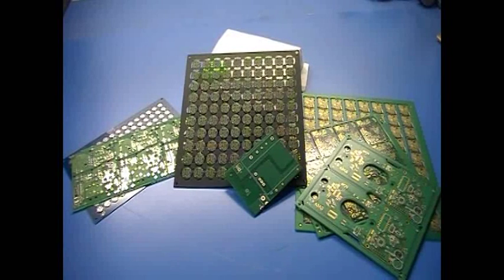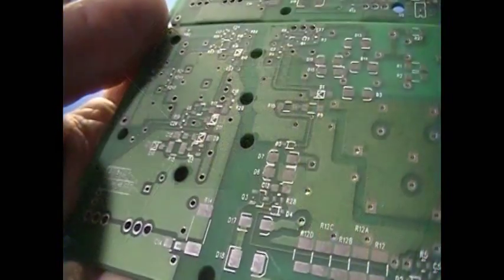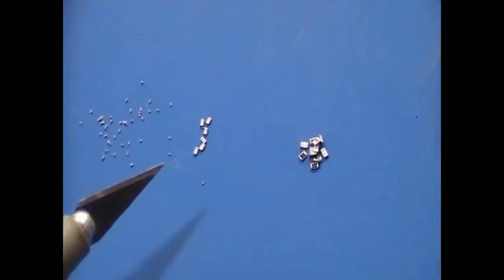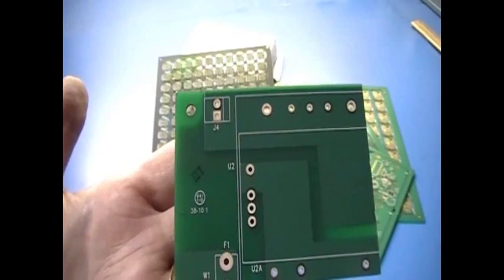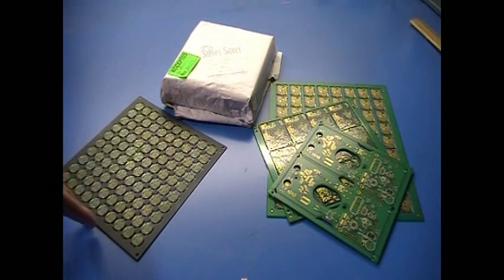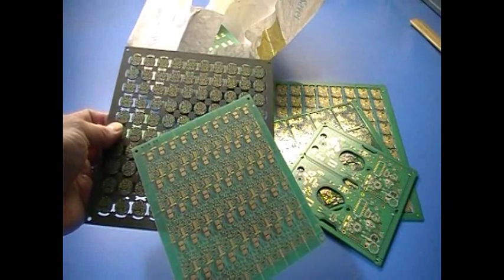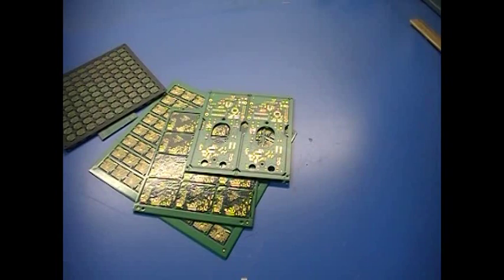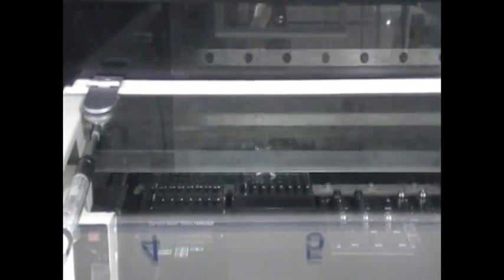How to choose a surface finish for a PCB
Every bare printed circuit board gets some sort of surface finish to protect the copper traces from oxidation until the board can be populated and soldered to create your finished PCB assembly. In this video we take a quick look at four of the most common lead-free surface finishes (HASL, Immersion Tin, Immersion Silver, ENIG) and when to use them.